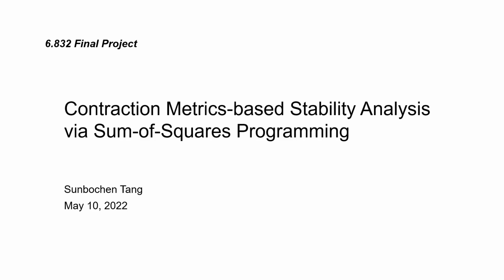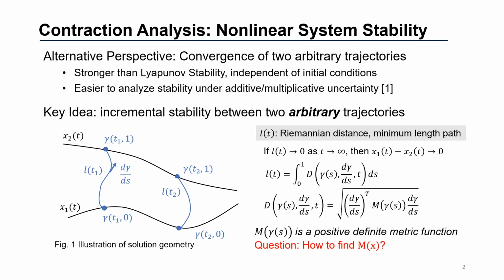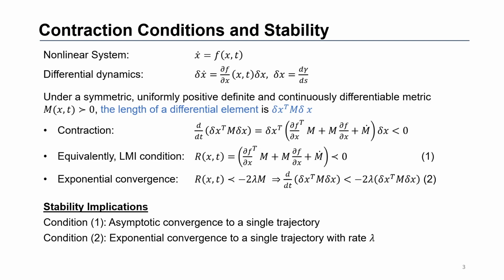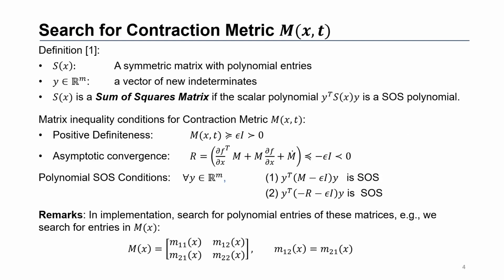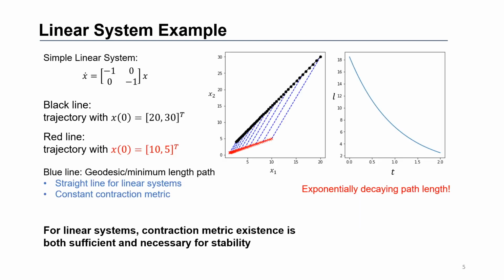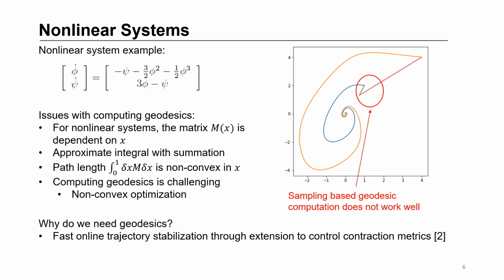Contraction Metrics-based Stability Analysis via Sum-of-Squares Programming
In this video, we provide a brief overview of our final project for 6.832 Underactuated Robotics. We introduce the concept of contraction analysis and a Sum-of-squares programming approach to nonlinear system stability analysis using contraction metrics. The video is limited to stability analysis, but the exploration in this project extends to tracking controller design using the contraction analysis framework. A formal walkthrough of the theoretical results in the literature and some SOS programming based approach numerical examples are detailed in the written report and Deepnote notebooks, which can be found